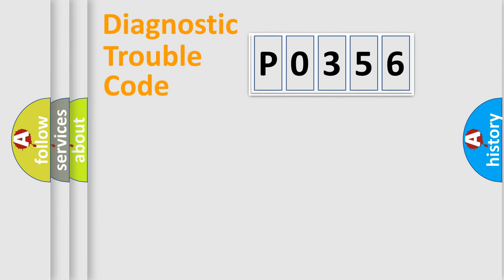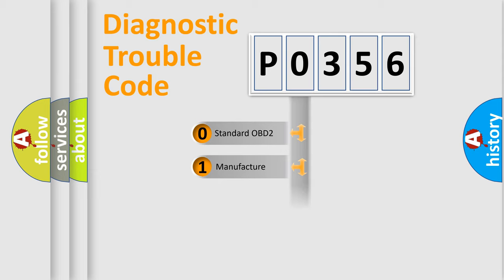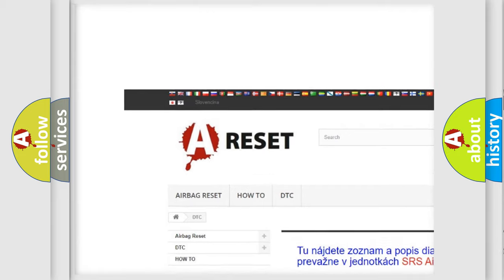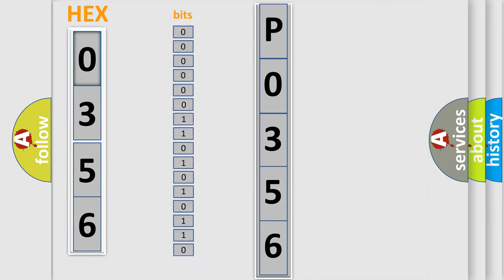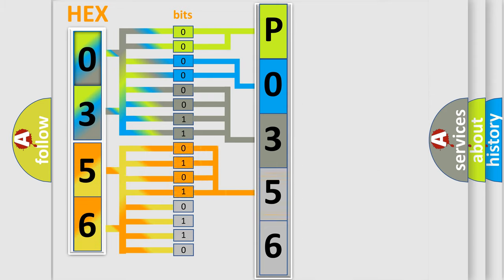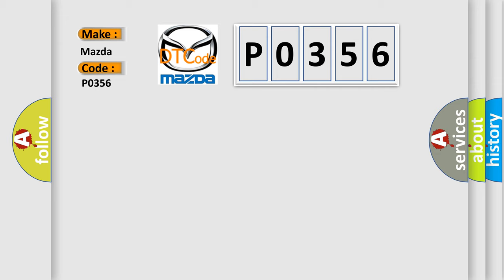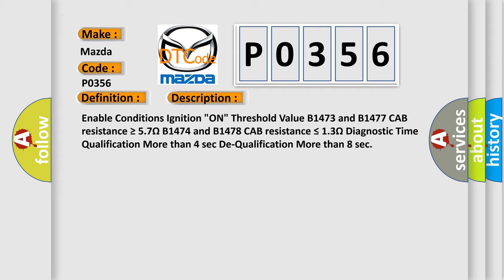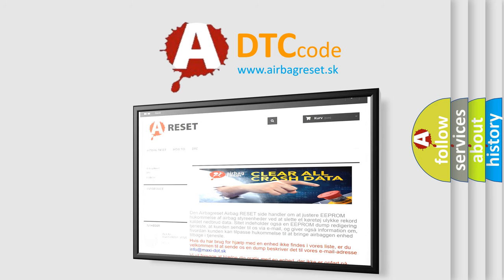DTC Mazda P0356 Short Explanation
Contents:
0:21 Basic DTC analysis according to OBD2 protocol standard.
1:48 Insight into programming
2:58 A diagnostically understandable description of the Diagnostic Trouble Code
3:05 Basic error definition

Make:
Mazda
Code:
P0356
Definition:
Passenger Curtain Airbag (CAB) Circuit Resistance Low
Description:
Enable Conditions Ignition "ON" Threshold Value B1473 and B1477 CAB resistance ≥ 5.7Ω B1474 and B1478 CAB resistance ≤ 1.3Ω Diagnostic Time Qualification More than 4 sec De-Qualification More than 8 sec
Cause:
 Poor connection of connected part. Poor connection between shorting bar and release pin. Faulty CAB. Faulty SRSCM.